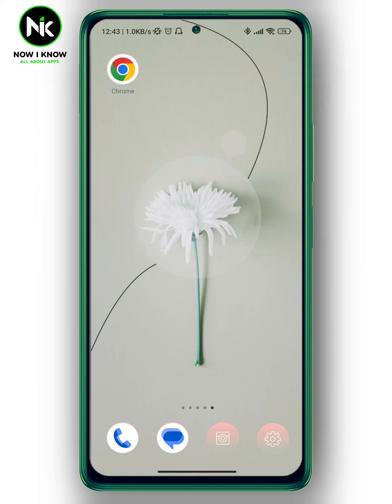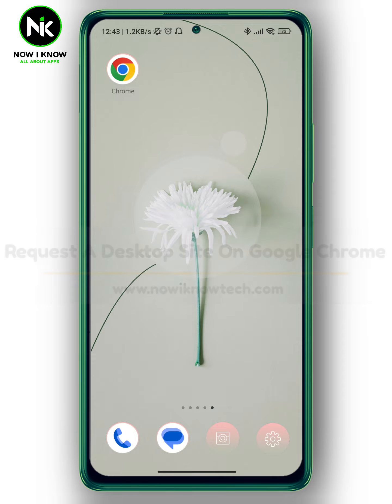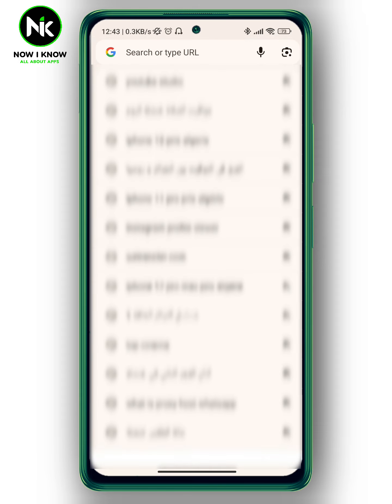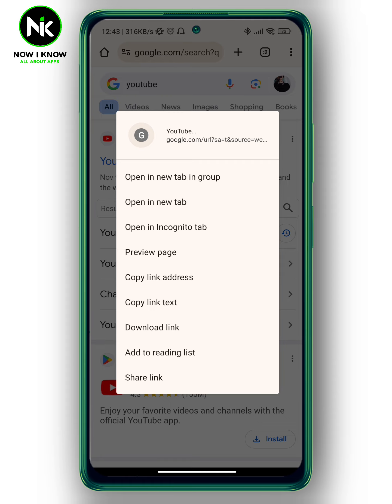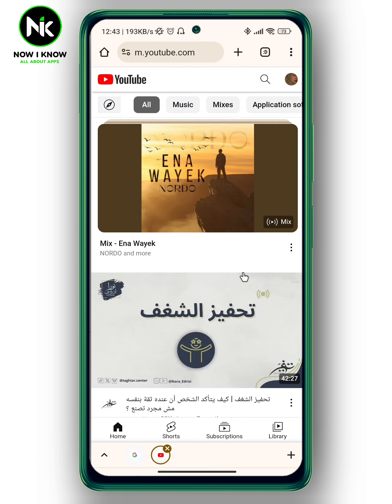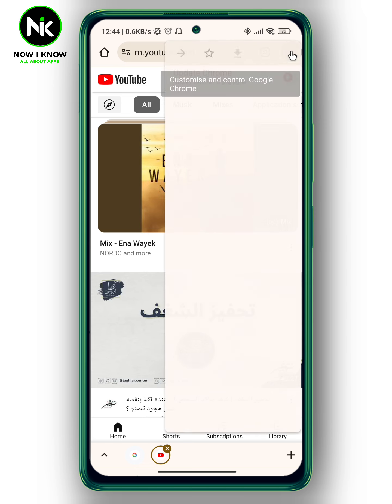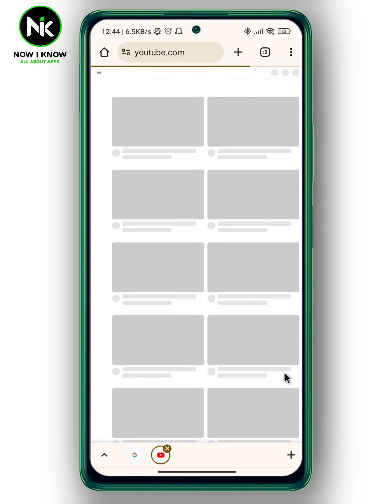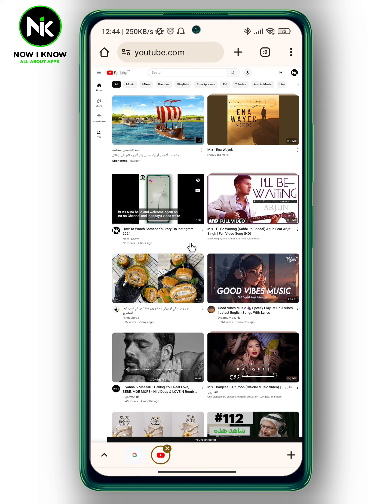How To Request A Desktop Site On Google Chrome 2024